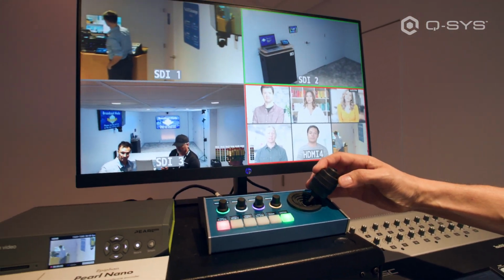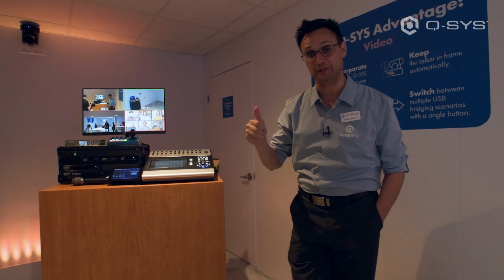Q-SYS in Higher Education (Booth Tour @ InfoComm 2023)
Abstracted from the complete booth tour at InfoComm 2023, this lecture hall environment showcases how Q-SYS can accommodate BYOD and automate room setup for any hybrid environment, while keeping the instructor in frame for remote users. You will also see the room transformed into a full broadcast space with just a touch of a button.